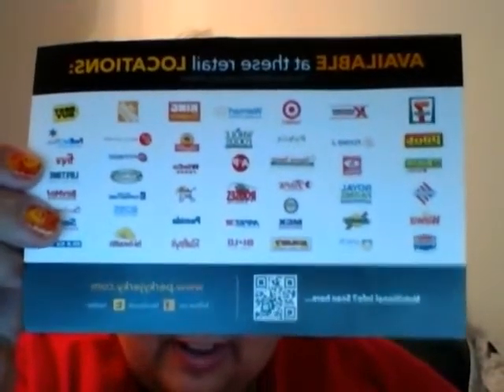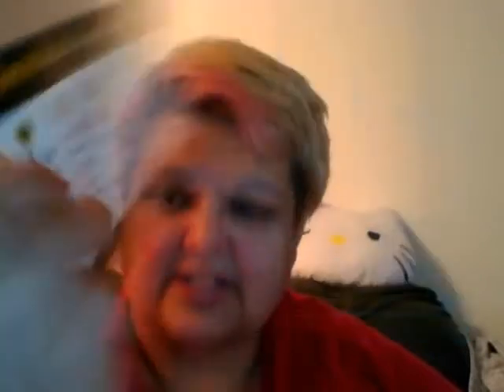review perky jerky